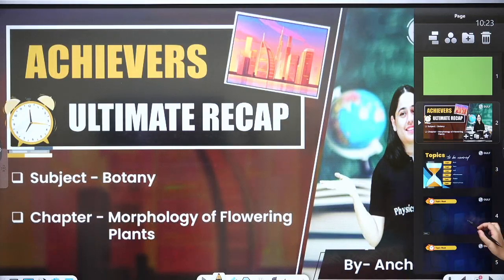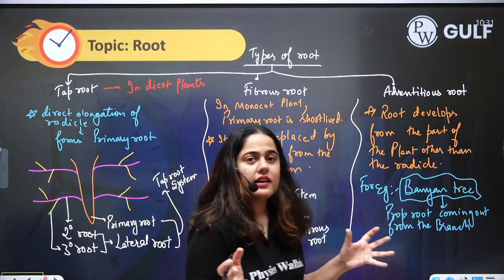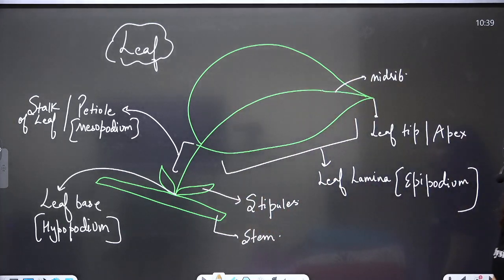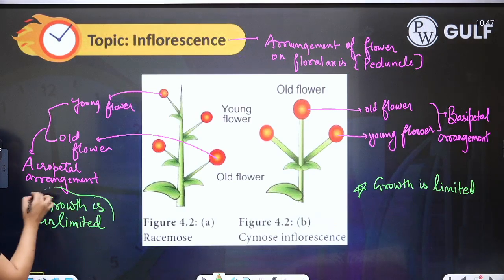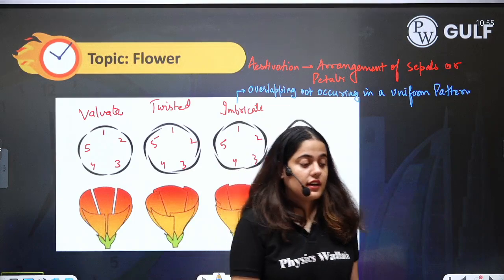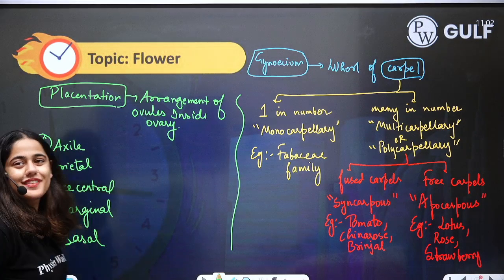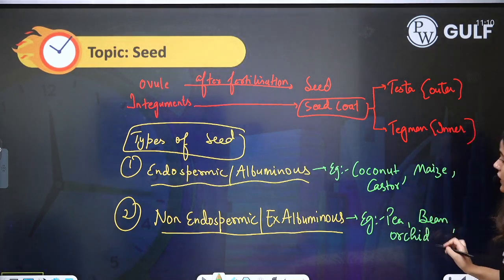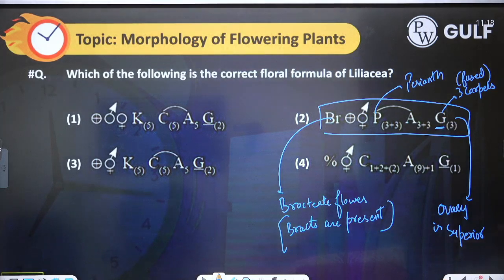MORPHOLOGY OF FLOWERING PLANTS in 55 Minutes | Complete Chapter Revision | Botany | Class 11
Are you ready to explore the fascinating world of plant morphology? Look no further! In this comprehensive 55-minute video, we provide a thorough revision of the "Morphology of Flowering Plants" chapter from Class 11 Botany.